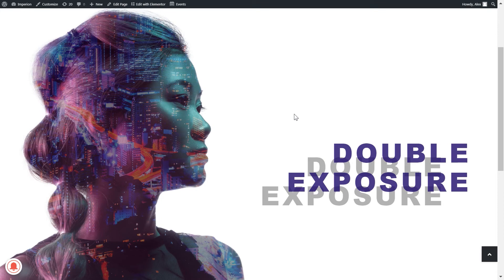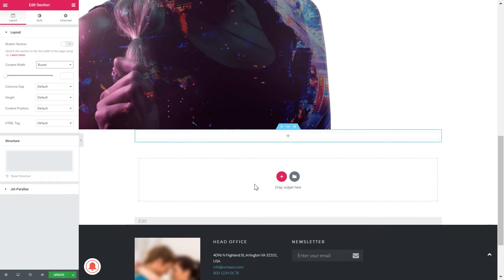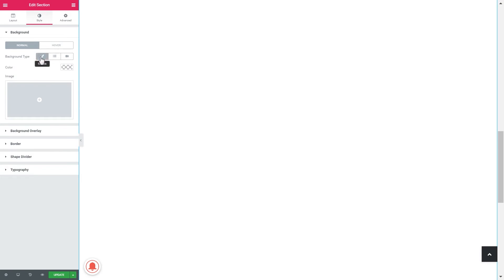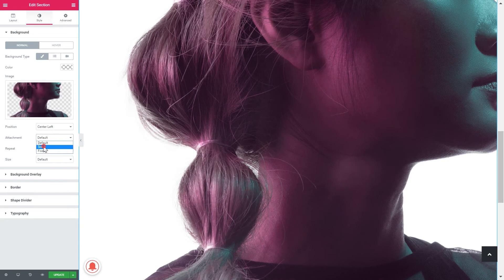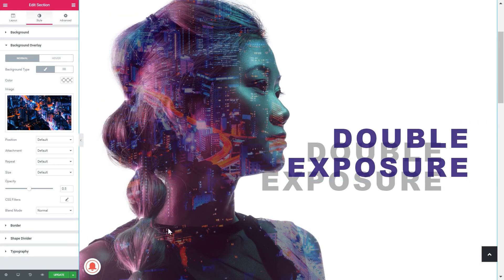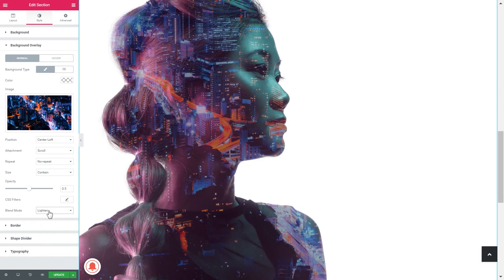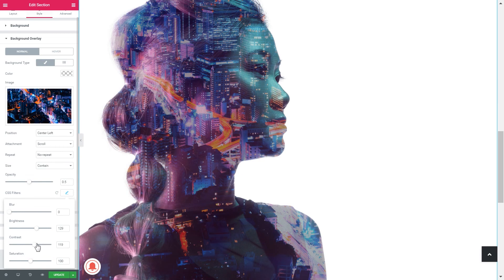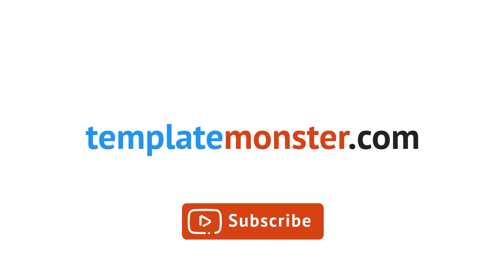Elementor Blend Modes Tutorial. Creative Double Exposure Effect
Do you know what’s a double exposure effect is? When one picture is lied over the other and is combined with it in a way both of them are perfectly visible but composed into one cool image – that is double exposure effect (both pictures are equally exposed). I’m sure you’ve seen it at least once on someone’s website, it is quite popular among designers. In fact, for a long time, it was available only to designers, because it demanded a high level of Photoshop skill. However now, with the latest update, Elementor Page Builder has added filter effects & blend modes tools and the double exposure effect pictures became available to everyone.

This video provides you with the double exposure effect tutorial. The illustrative example will help you to quickly go through the features. Elementor Page Builder provides you with a convenient instrument for an easy double exposure effect creation, so you can make your website even more attractive. We have a text double exposure effect tutorial in case you like to read documentation more then watching videos.

Learn How to Create Awesome Double Exposure Effect with the help of new features of Elementor Page Builder.